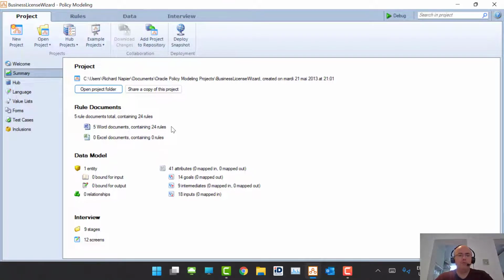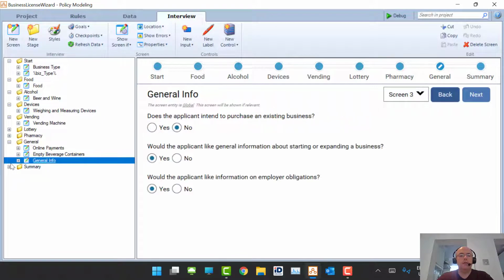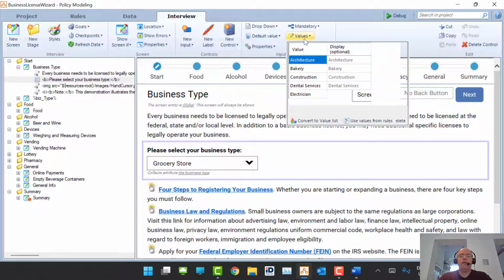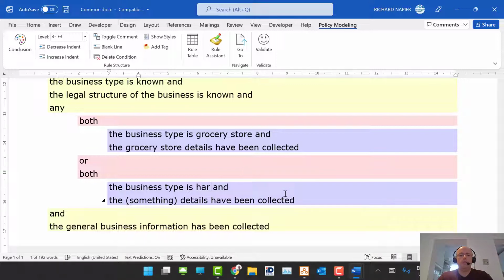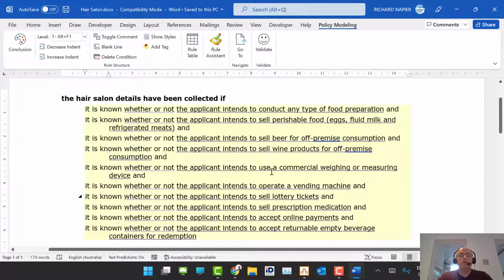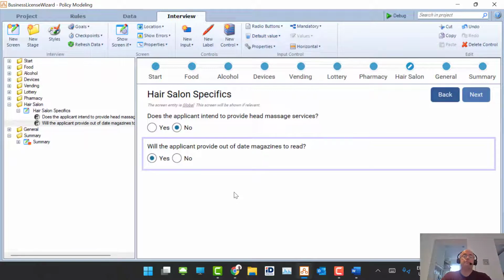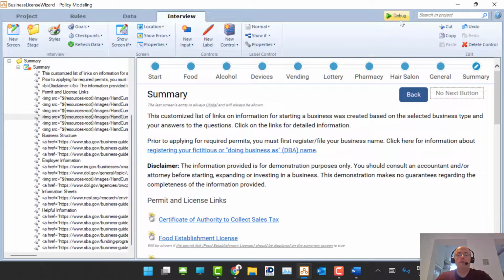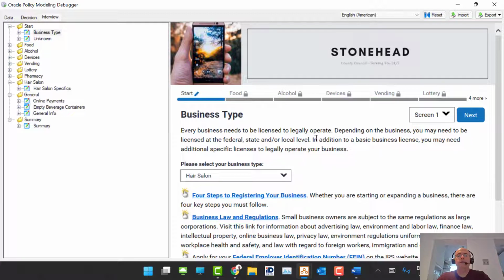Example Project - Business License Wizard - Oracle Intelligent Advisor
This code-along video provides a guide to the Oracle Intelligent Advisor - Example Project called Business License Wizard. It shows how to customize it quickly for the purposes of a demonstration or presentation. It accompanies the explanatory article at the-example-projects-for-oracle-intelligent-advisor-series-2022-business-license-wizard.